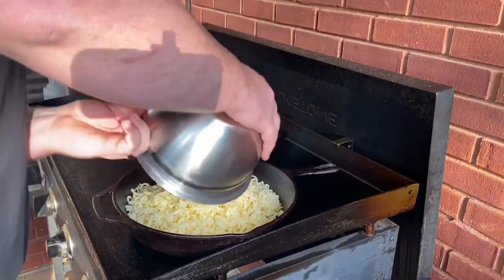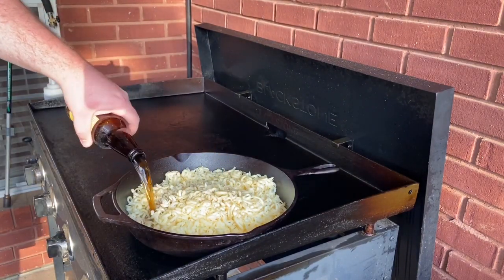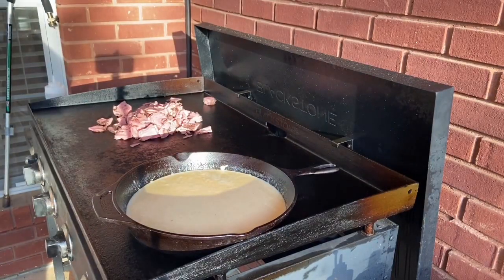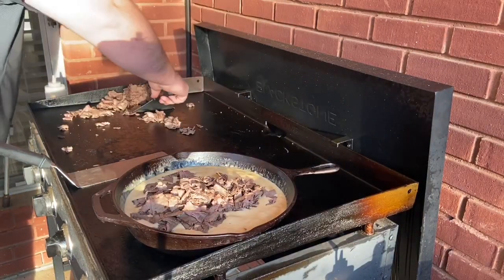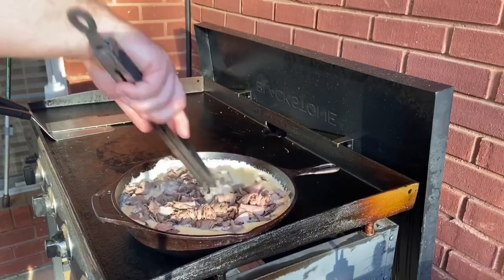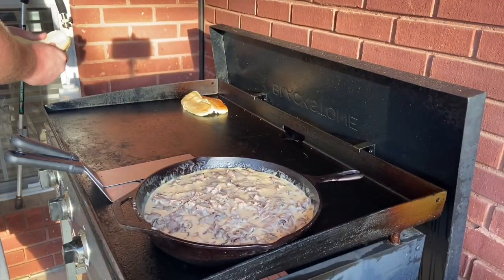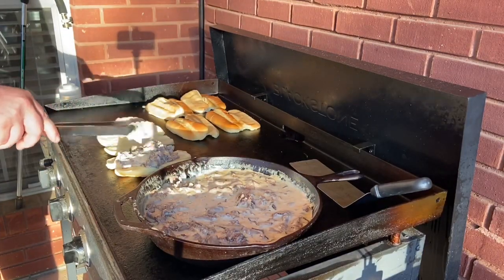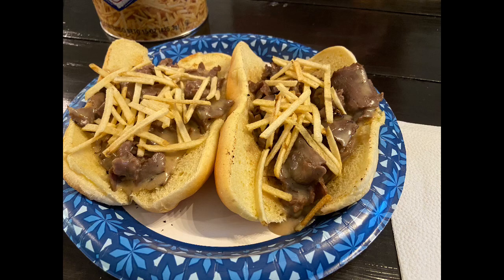Roast Beef And Beer Cheese Subs On The Blackstone Griddle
Taking a page out of Todd Toven’s book for this meal. Roast beef and beer cheese subs are amazing and you should try them.